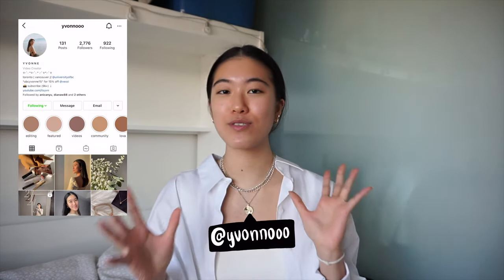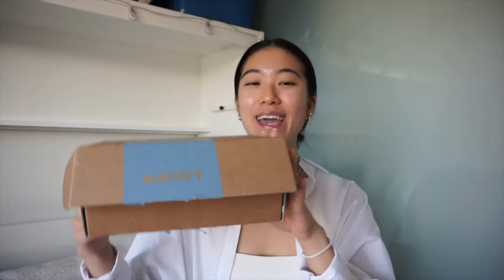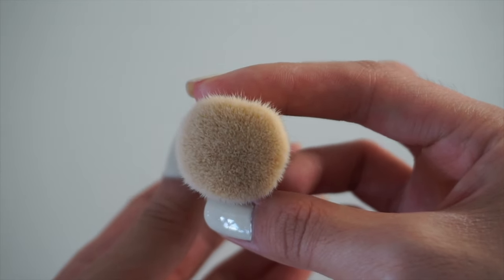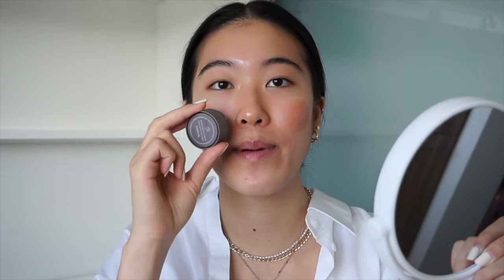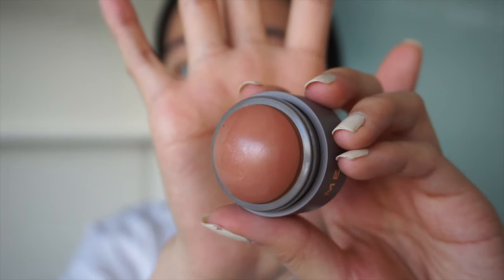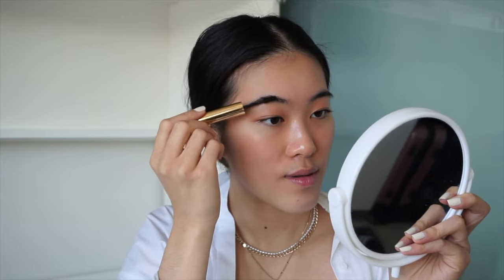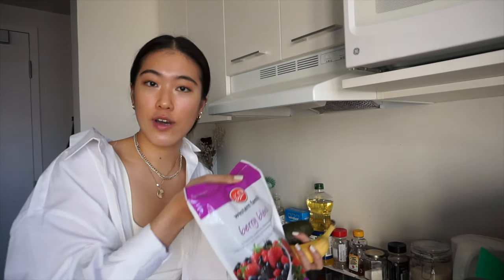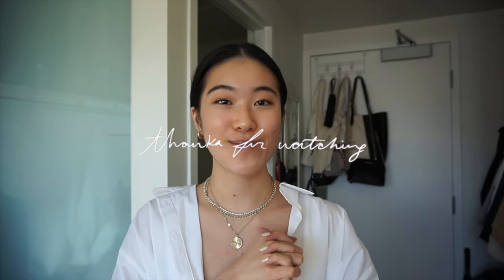Get Ready With Me | Minimal Makeup Routine✨ ft. Merit Beauty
spoiler alert: I am in love with Merit — the new minimal & clean beauty line.

Helloo I'm back with another video! Enjoy a fun get ready with me, featuring products from a new beauty line, Merit Beauty!

Inspired by the idea that less is more, Katherine Power’s new line of clean makeup philosophizes minimal, clean beauty. I haven’t posted any makeup content before but I absolutely love their approach to beauty & since I’m not good at makeup, this brand works wonders for me — say hello to a 5 min makeup routine!!!

— MERIT Minimalist Complexion Perfecting Stick (shade Bisque)
— MERIT Blending Brush No.1
— MERIT Flush Balm (shade Terracotta)
— MERIT Clean Lash Mascara (Perfect Black)
— MERIT Brow 1980 (Soft Black)
— MERIT Day Glow Highlighting Balm (Champagne)

❤️,  Yvonne